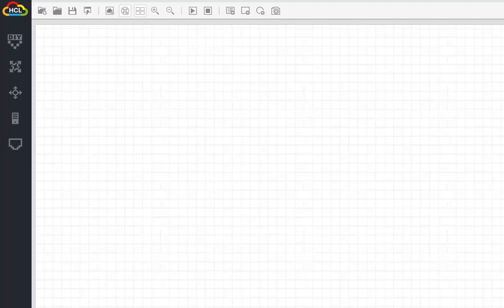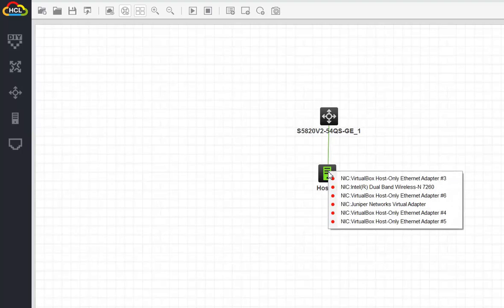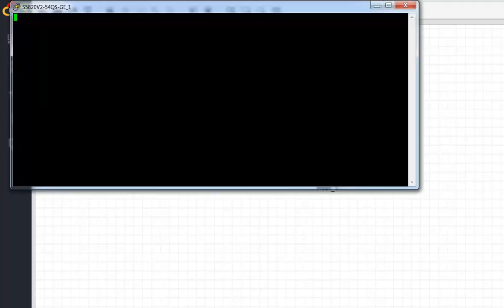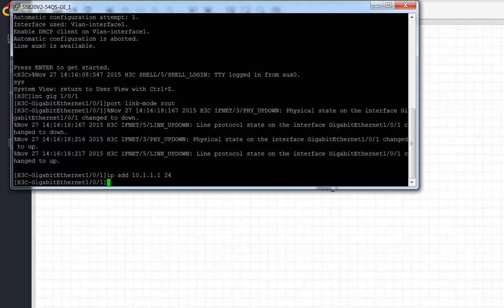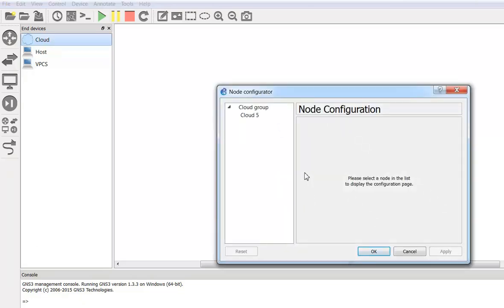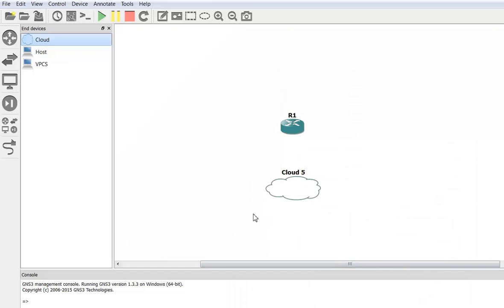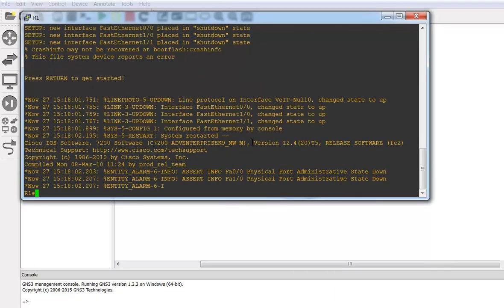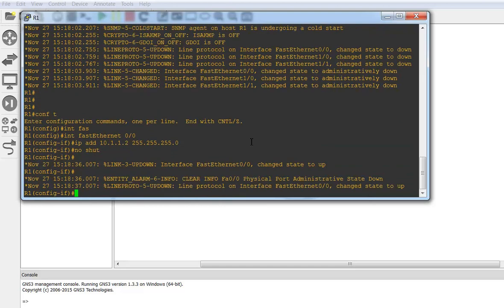HCL to GNS connection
This short demo demonstrates how to setup a connection between HPE's Comware simulator and GNS.